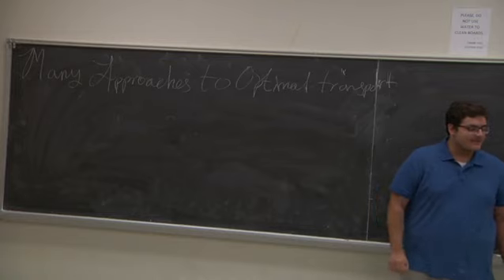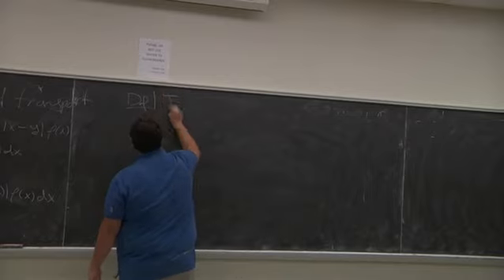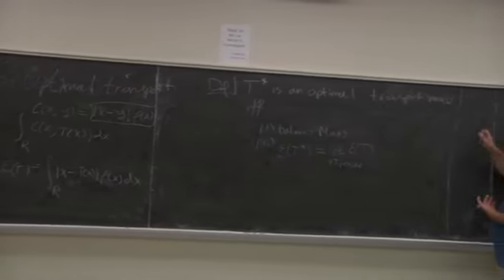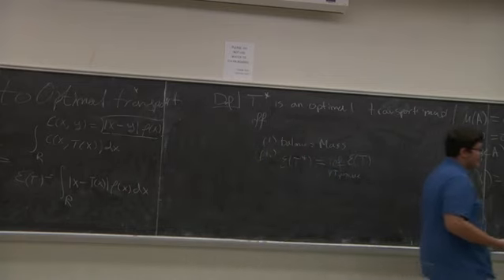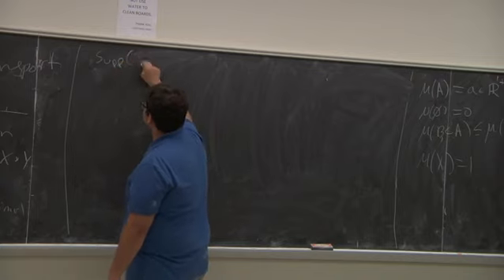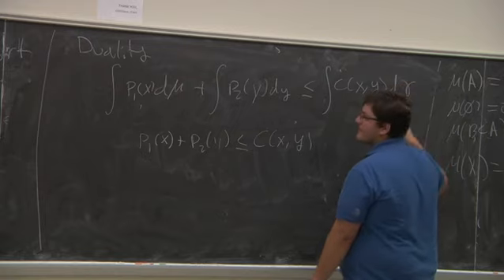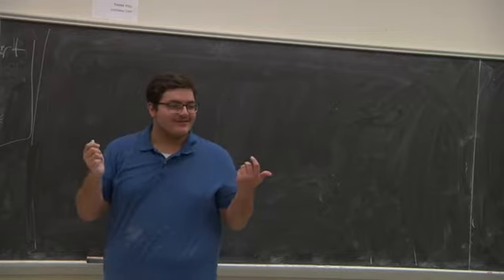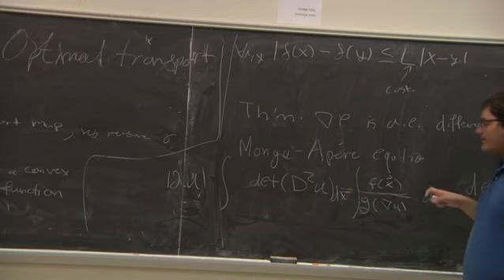Many Approaches to Optimal Transport - 2017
Speaker: Juan Sebastian Lozano

A talk I gave in 2017 at UT Austin math club meant to give an undergraduate level introduction into optimal transport.

I gave a few other talks (an introduction to homological algebra, a talk on Hausdorff measures and minimal surfaces, and a talk on the foundations of machine learning) but I don't have videos of them! I randomly came across this one after working on optimal transport again after a long while and I figured it should live somewhere.